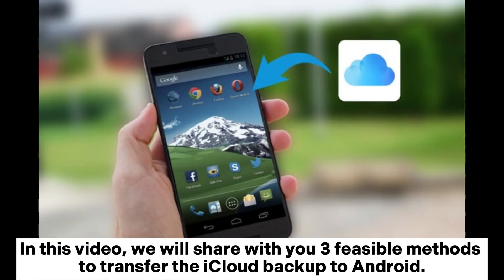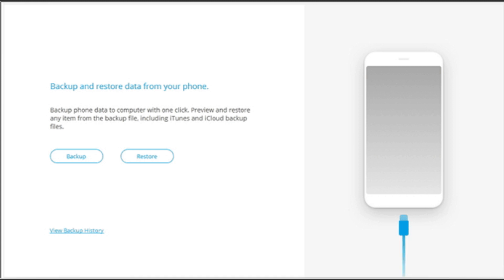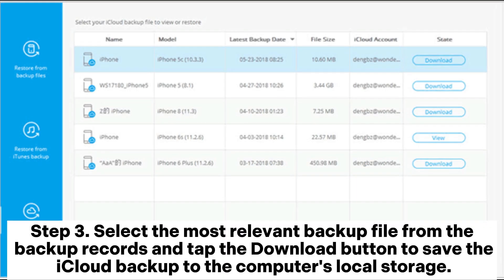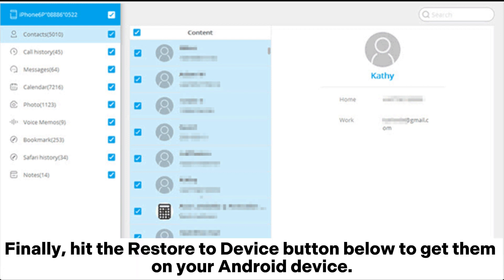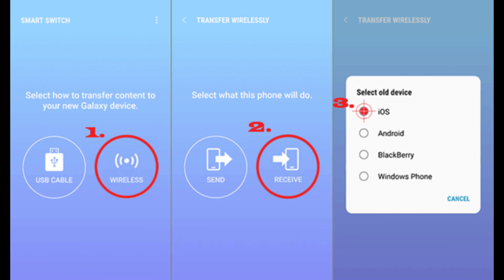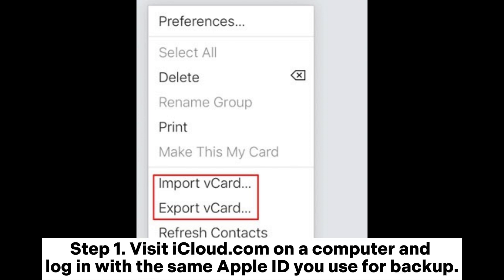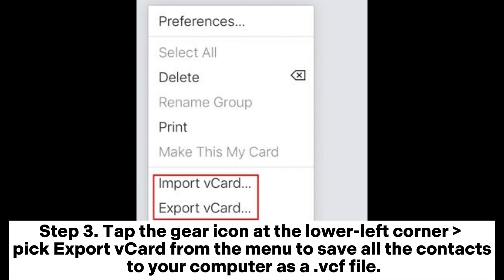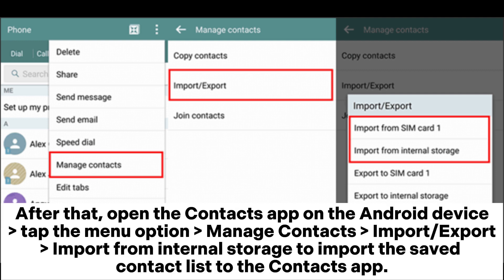How to Download iCloud Backup for Android in 3 Ways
Do you have an Android phone and want to access iCloud backup on an Android device? This video shows you how to download iCloud backup for Android in 3 quick methods with ease.

00:00 Start
00:09 Method 1. How to Get iCloud Backup for Android Effectively via iCloud to Android Tool
00:59 Method 2. How to Get Backup from iCloud to Android with Samsung Smart Switch
01:23 Method 3. How to Download Backup from iCloud to Android via vCard File